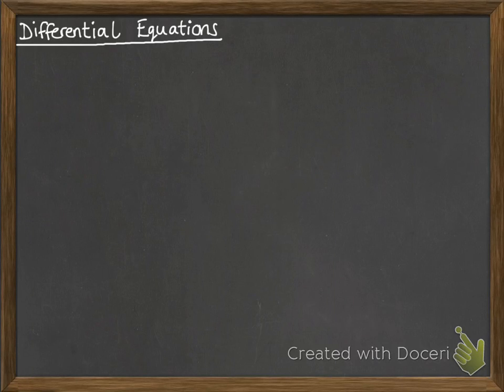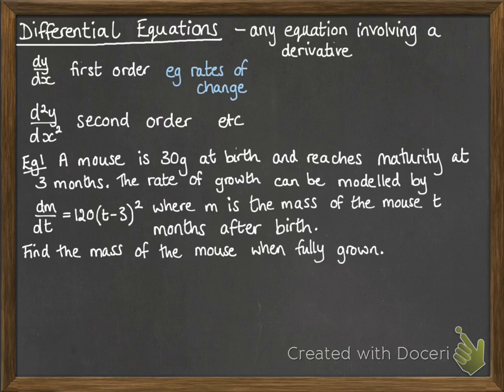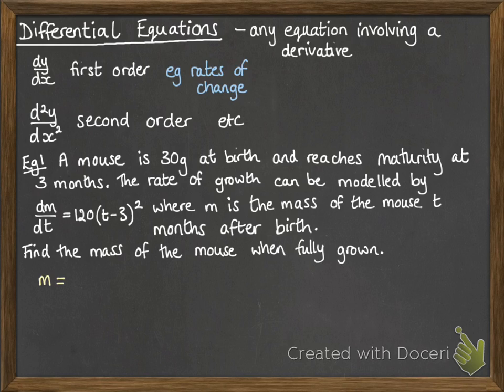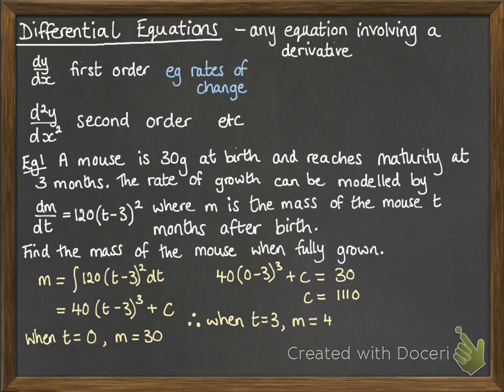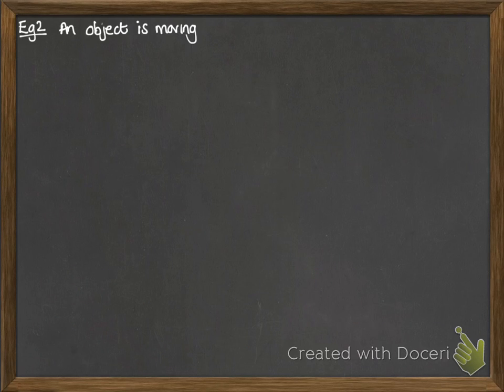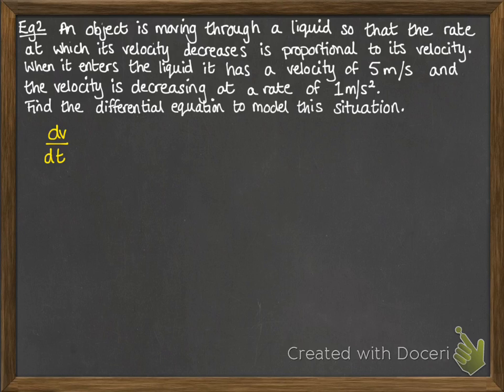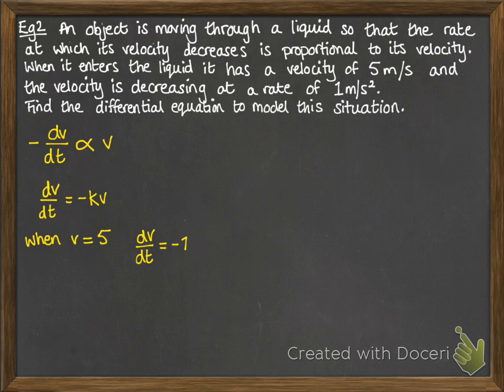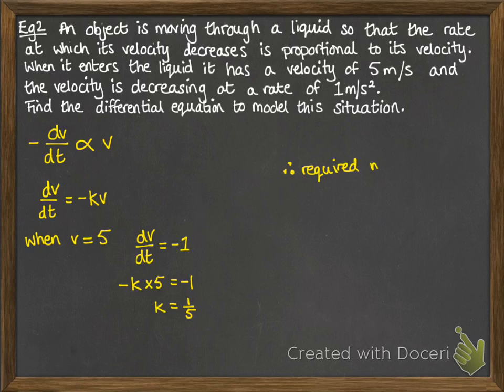Differentiation 2.6 Differential equations